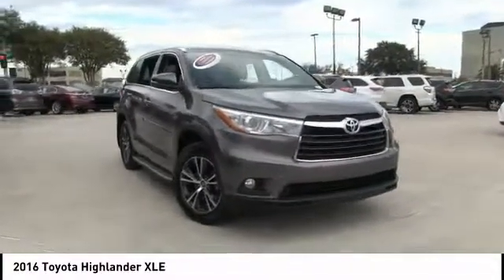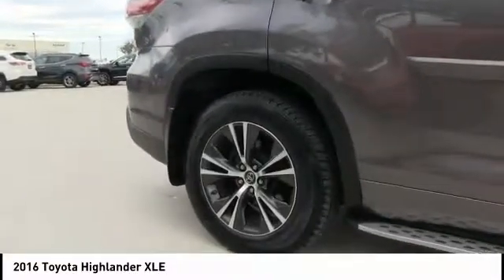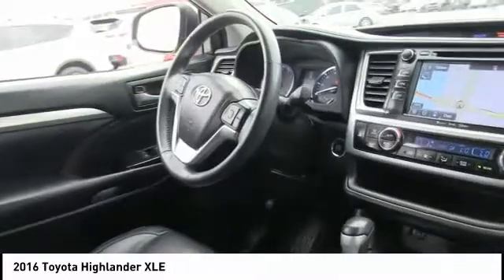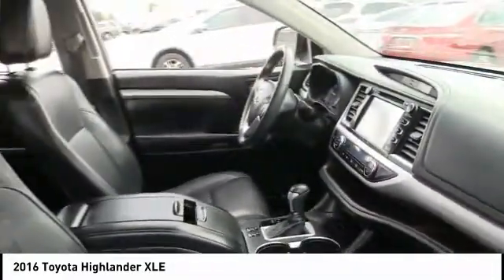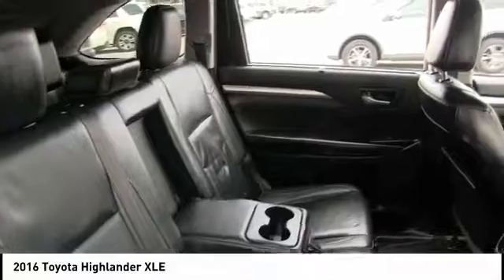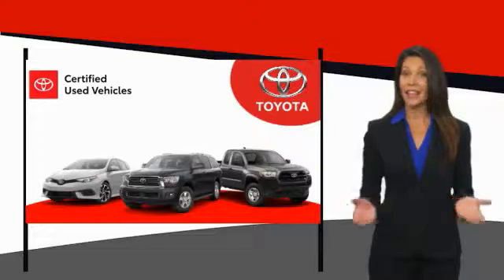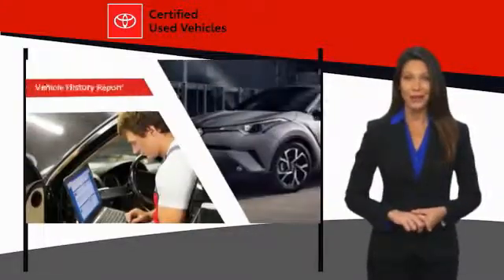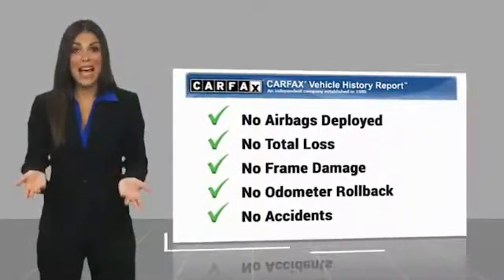2016 Toyota Highlander Metairie LA 10593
2016 Toyota Highlander XLE

Lakeside Toyota
3701 North Causeway

CARFAX One-Owner. Clean CARFAX. Certified.